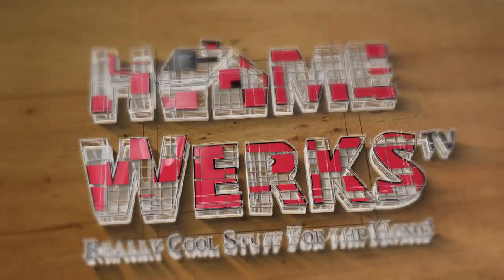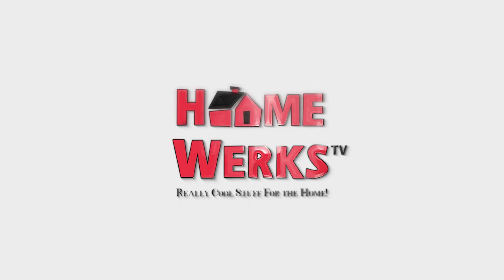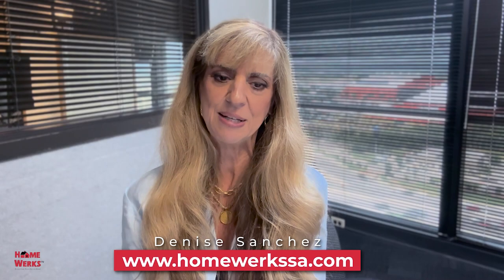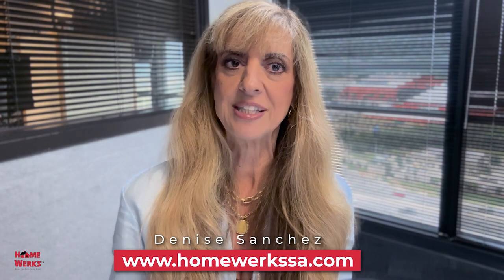ArtLine Unveiled: Redefining Kitchen Design with Jeff Polucci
Welcome to the "HomeWerks SA Podcast." In this episode, we explore the exquisite Miele ArtLine series, a collection of innovative built-in kitchen appliances that embody perfection in design.

Purist and linear, the Miele ArtLine appliances are seamlessly integrated into flush furniture fronts, creating a harmonious blend between cooking, eating, and living areas. This design series sets the standard for handleless kitchen aesthetics, offering a minimalist and sophisticated look.

With Touch2Open technology, opening the doors of ovens, steam ovens, or microwaves is effortless. A simple touch on the integrated sensor button is all it takes to access your appliances. Your finger becomes the key to unlocking the culinary possibilities that lie within.

But functionality doesn't compromise elegance. SoftOpen ensures that the doors open gently and smoothly, gradually gliding into their final positions. The opening mechanism of Miele ArtLine appliances is executed with unparalleled precision, adding a touch of refinement to your kitchen experience.

Join us on the "HomeWerks SA Podcast" as we delve into the world of Miele ArtLine appliances and discover how these sleek and handleless designs elevate the aesthetics and functionality of modern kitchens. Get ready to be inspired by the pursuit of perfection and the seamless integration of form and function in the Miele ArtLine series.